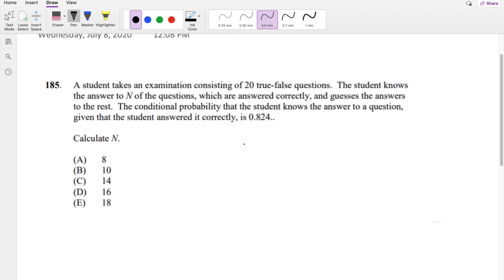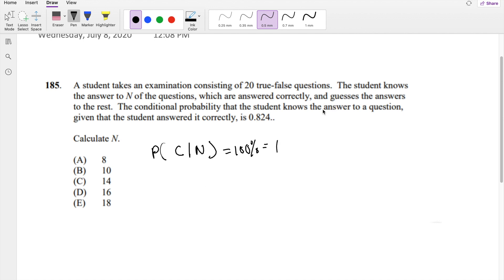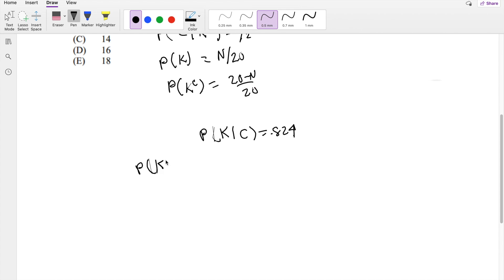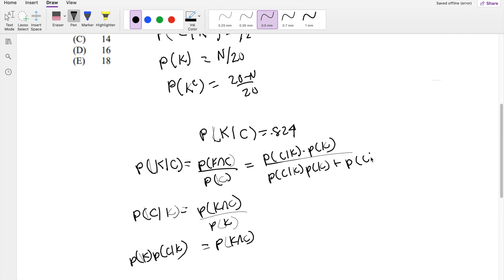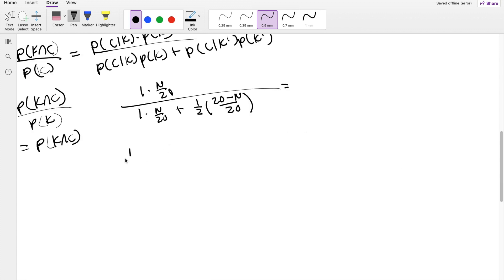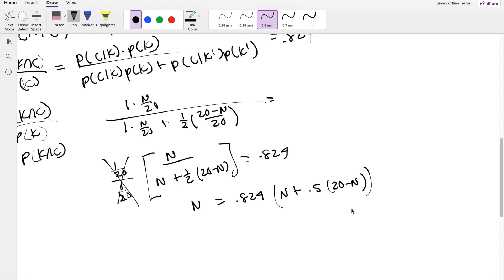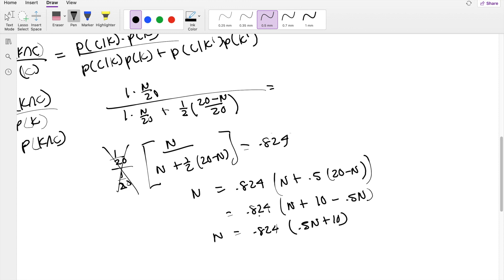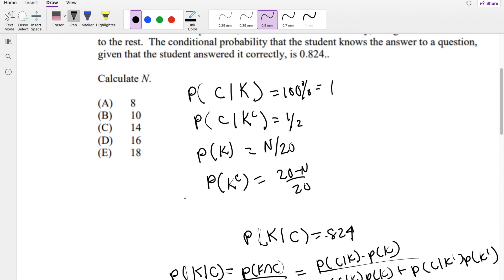SOA Exam P Question 185 | Conditional Probability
A student takes an examination consisting of 20 true-false questions. The student knows
the answer to N of the questions, which are answered correctly, and guesses the answers
to the rest. The conditional probability that the student knows the answer to a question,
given that the student answered it correctly, is 0.824..
Calculate N.
(A) 8
(B) 10
(D) 16
(E) 18